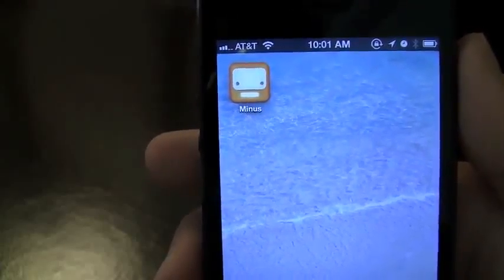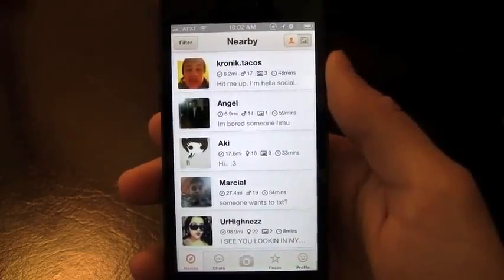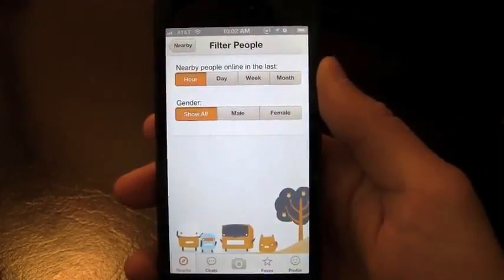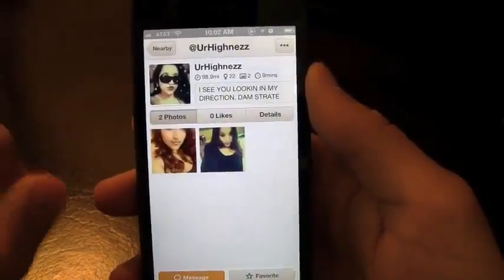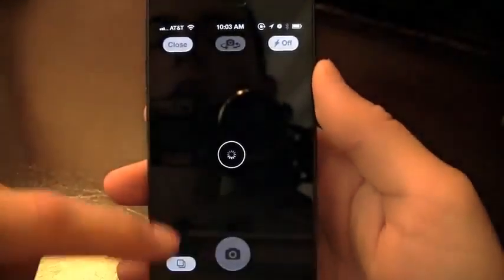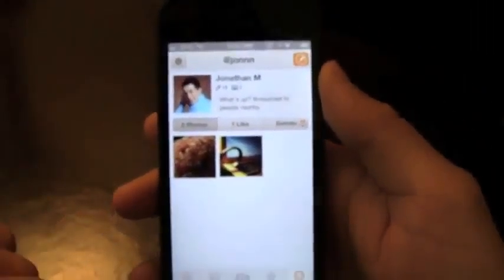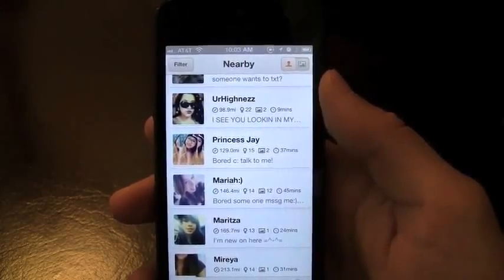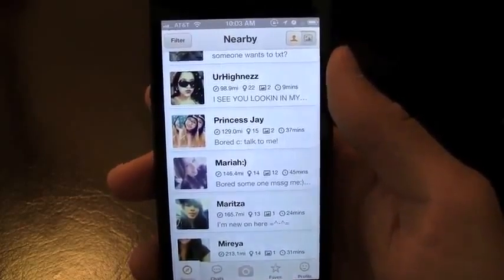Minus iPhone App Review